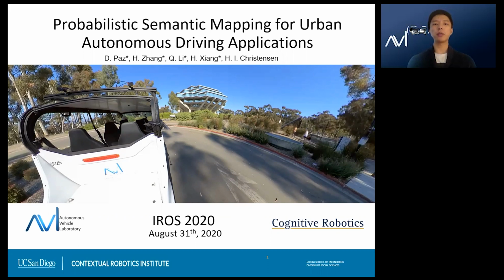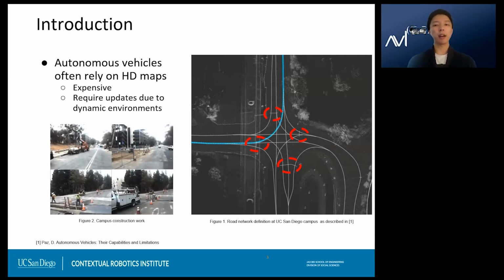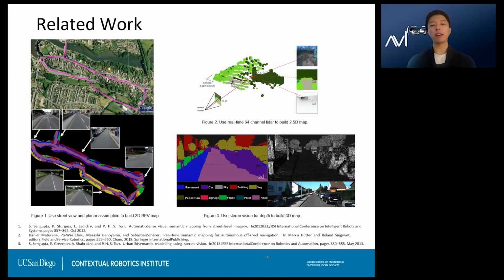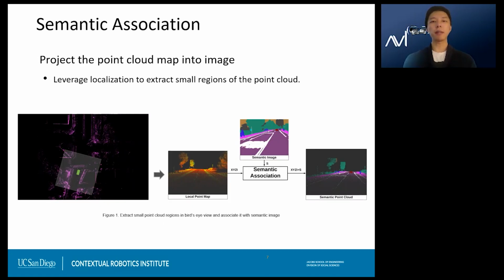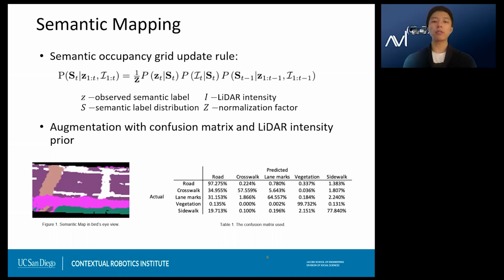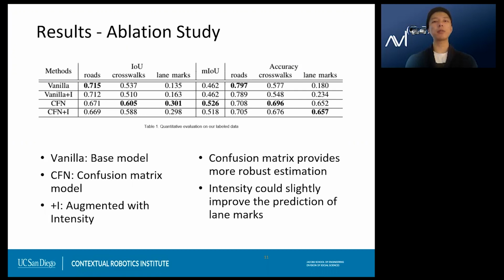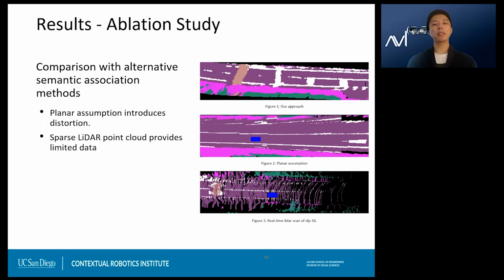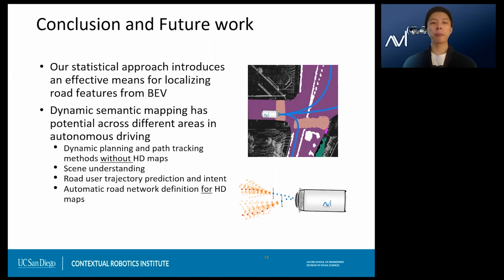IROS2020: Probabilistic Semantic Mapping for Urban Autonomous Vehicle Applications Presentation